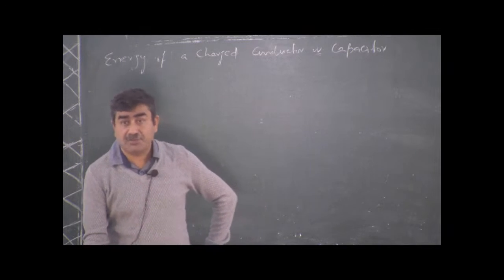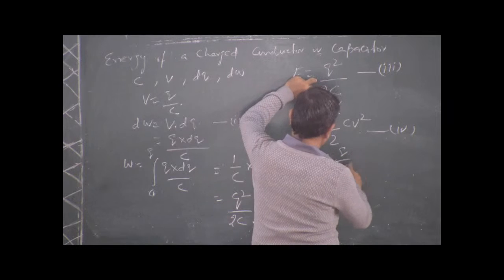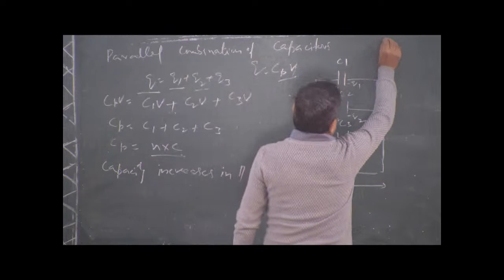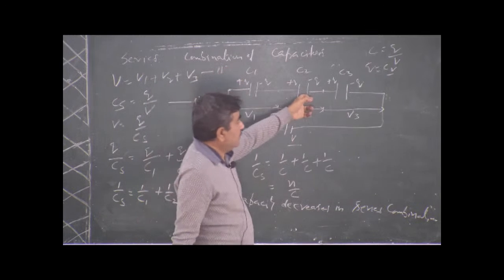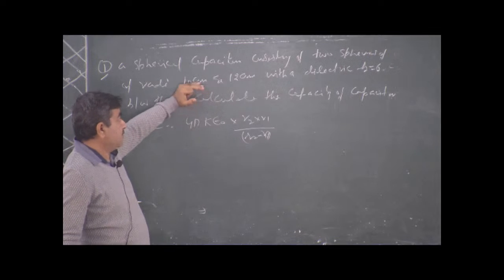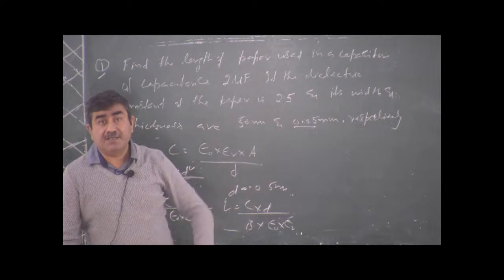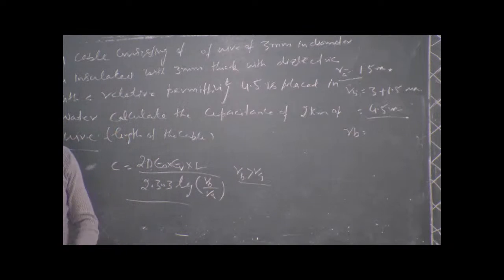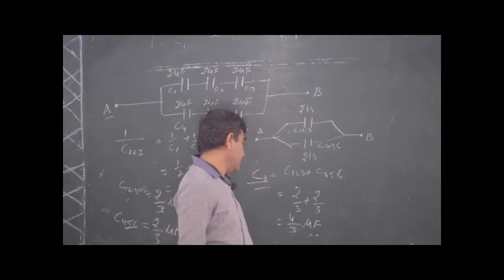Applied Physics 17 Nov 2020